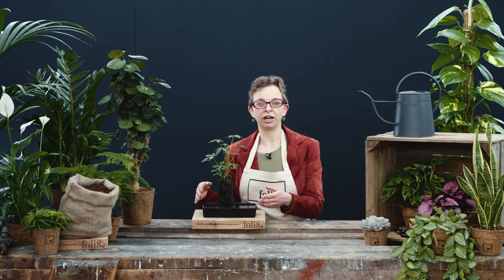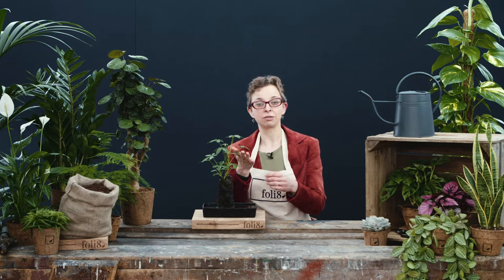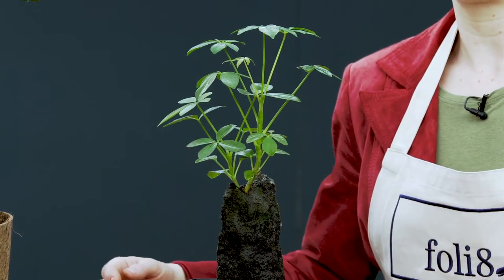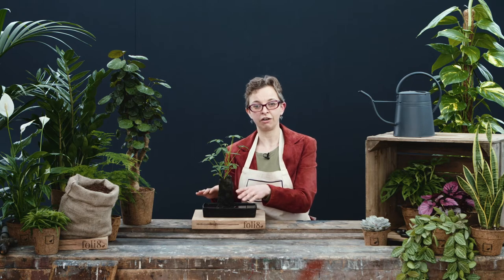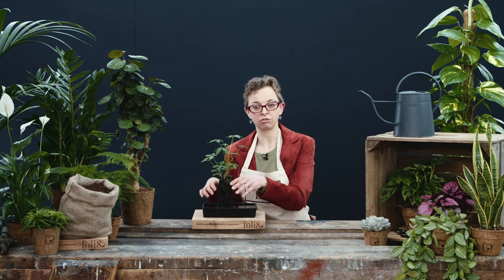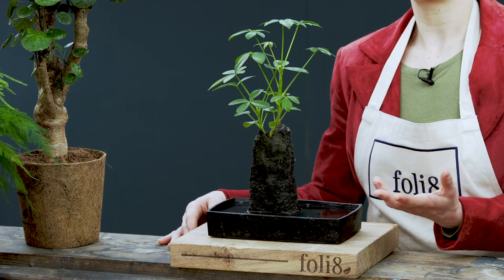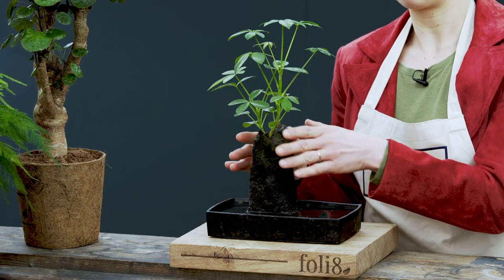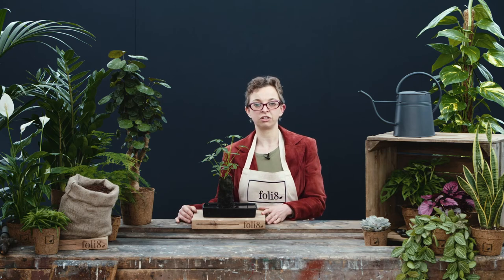Dwarf Umbrella Plant Care Tips 🌿 Schefflera arboricola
The Dwarf Umbrella Plant, also known as Schefflera arboricola or Parasol Tree, is a small shrubby plant from Eastern China and Taiwan.  It is an erect, well-branched shrub or tree with palmate, glossy foliage.  A “parasol” of seven or more leaflets radiates from each leaf stalk.  The plant can either be free-standing , or grow as an epiphyte or lithophyte - starting life in the branches of another tree or in a rock crevice. In those conditions, the plan will produce aerial roots that will grip to its support and head to the ground, where they will then produce conventional roots. This habit makes them ideal to grow on small lava rocks where they can grow into unusual houseplant displays.

Find out how to care for the Dwarf Umbrella Plant in this video.

VIDEO TRANSCRIPT:
This is Schefflera arboricola, the Parasol Plant. It has parasols of 7 or more leaflets growing from the leaf stalk. We stock a small form which grows on the lava rock using aerial roots to grip on. To care for this plant avoid direct sunlight and water over the lava rock allowing time between waterings for it to dry out.